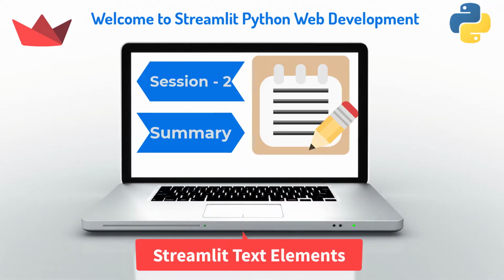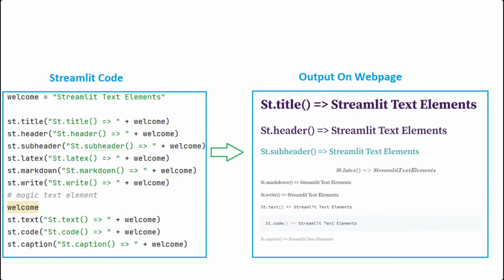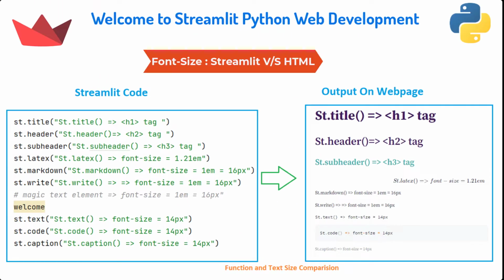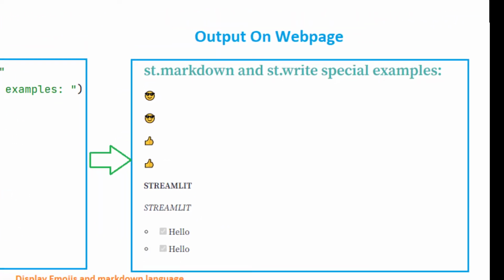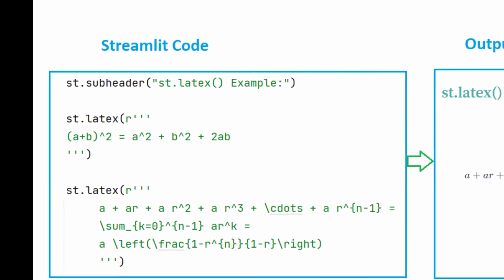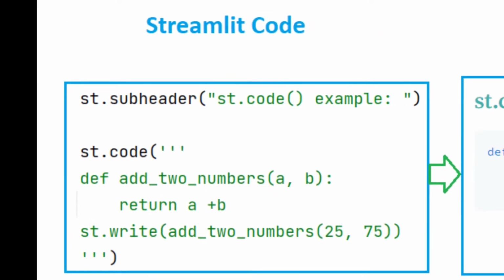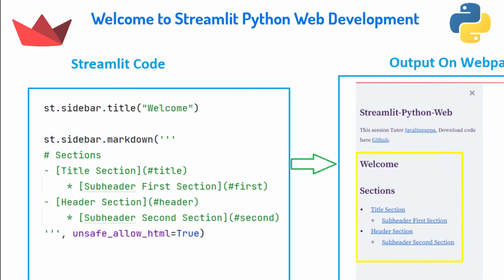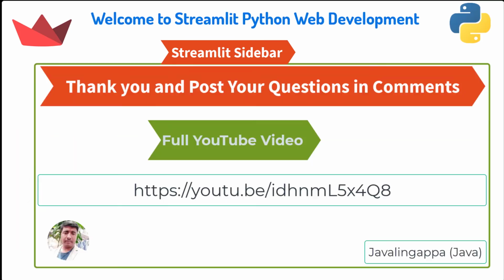Learn Streamlit Text Elements and Sidebar in 1 Minute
Streamlit Text Elements and  Sidebar summary